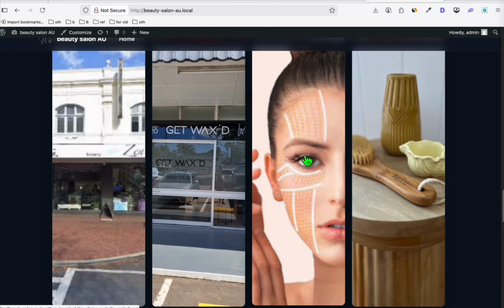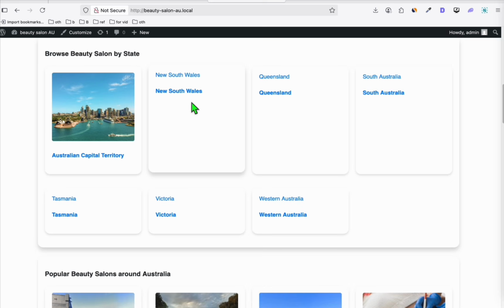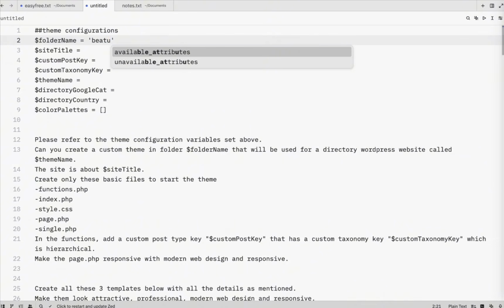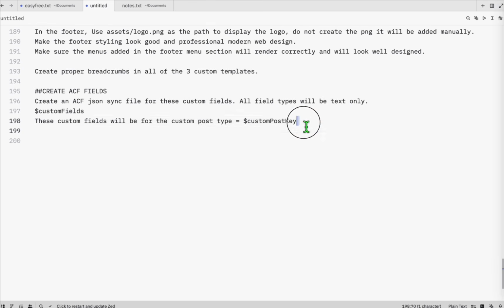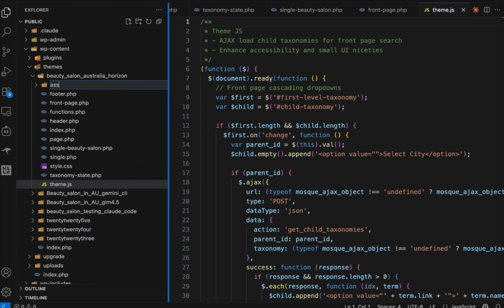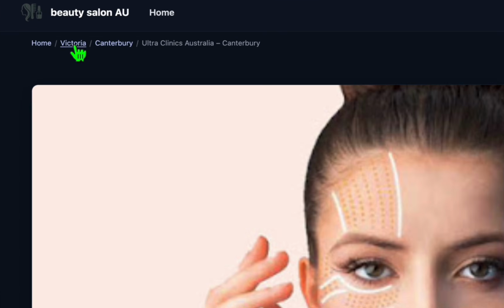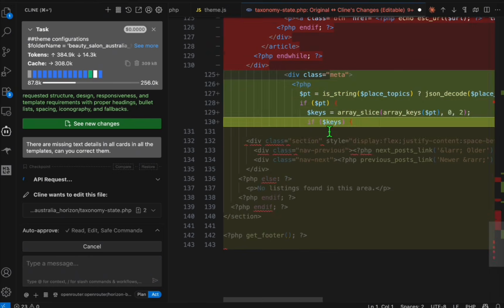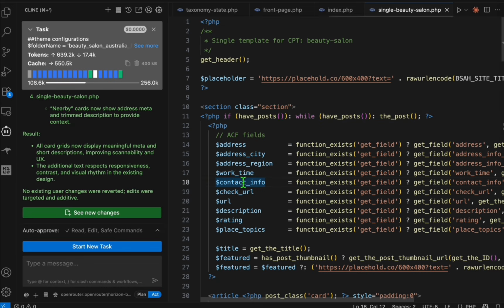New FREE OpenRouter (Horizon) Perfect for Coding (WordPress Site in 2 Mins)